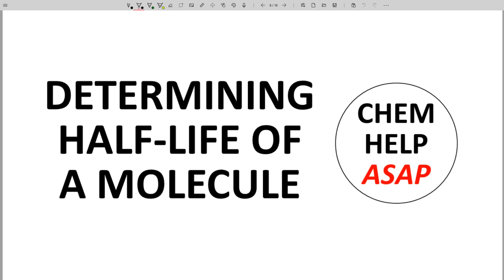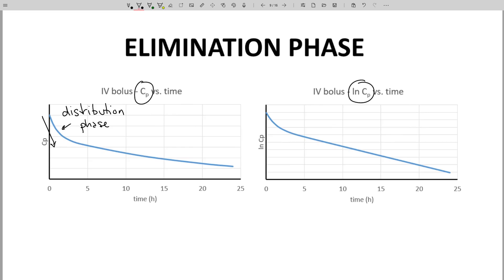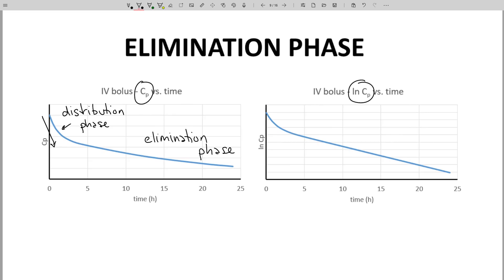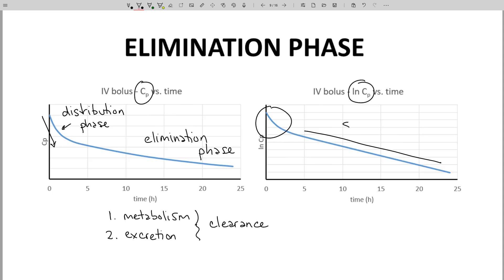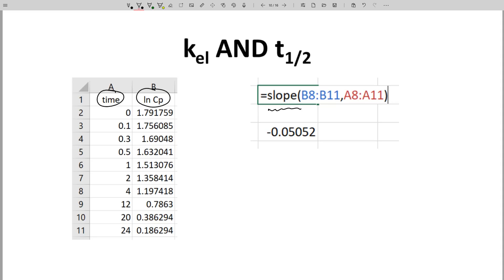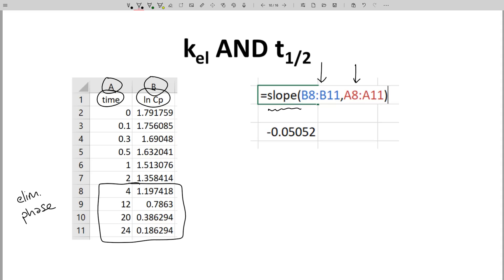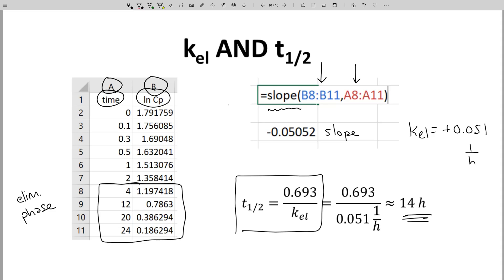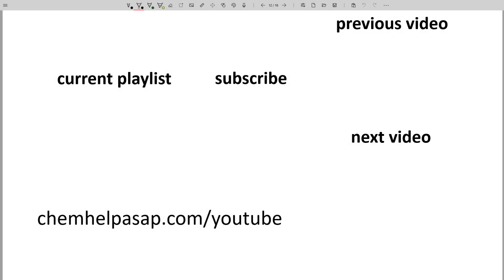determining a drug's half-life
Cp-time data points can be used for determining a drug's half-life.  Most useful are the Cp-time points from an IV bolus graphed as ln Cp-time.  This type of graph reveals the early distribution phase followed by the linear elimination phase that is representative of most drugs.  The slope of the linear elimination phase points is equal to the elimination rate constant or kel.  Half-life can be calculated from kel through the formula, t1/2 = 0.693/kel.  Be sure that units are handled properly through these calculations.  Early PK data are normally determined on the rat, and the half-life of a molecule in humans is normally four times as long as half-life in the rat.